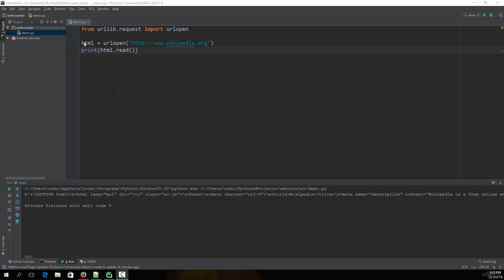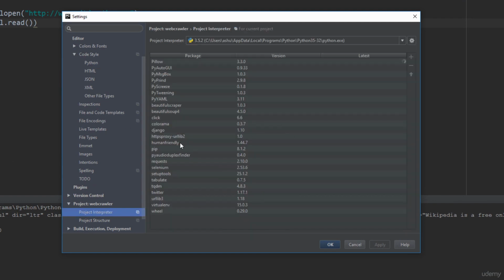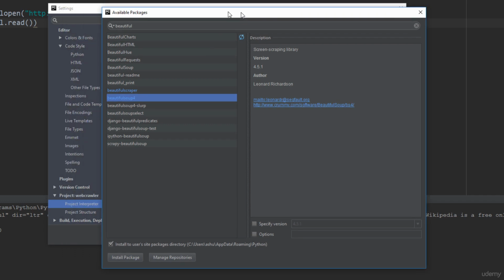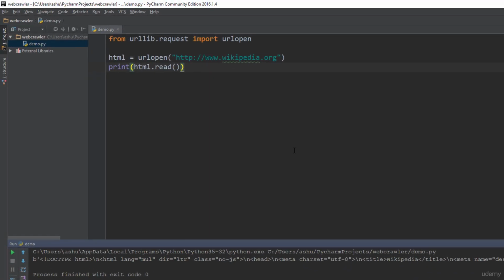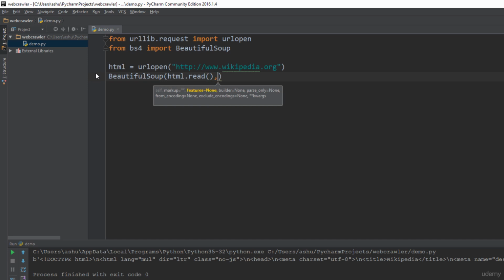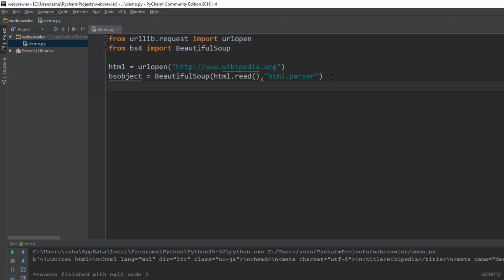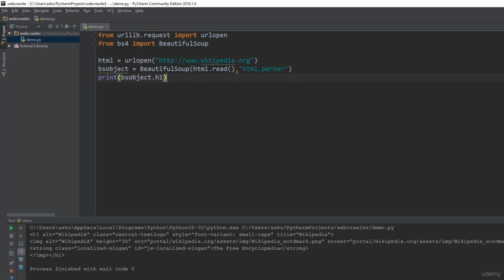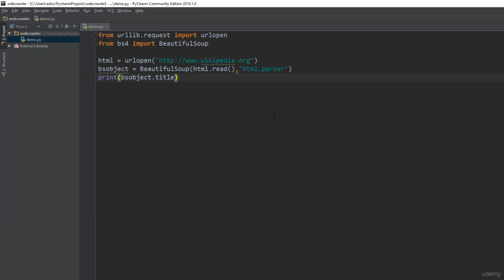Complete Python Course - Beginner to Advance 175 Python Web Crawler Part 2